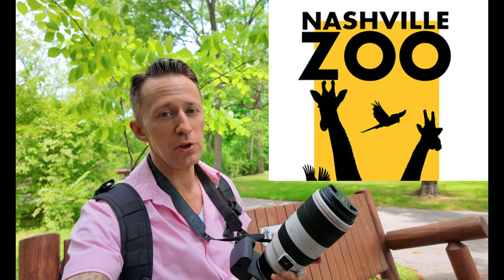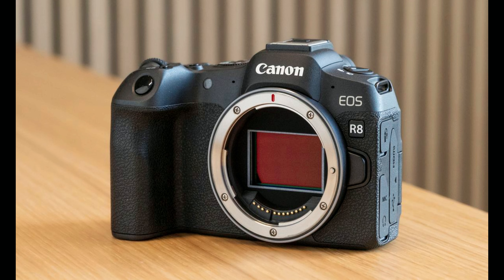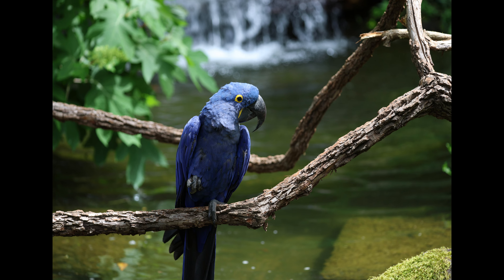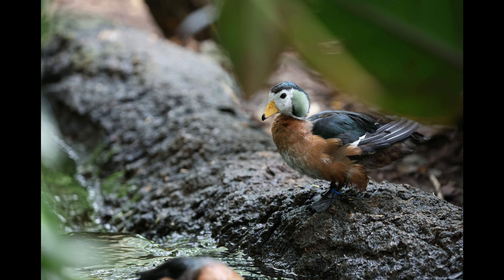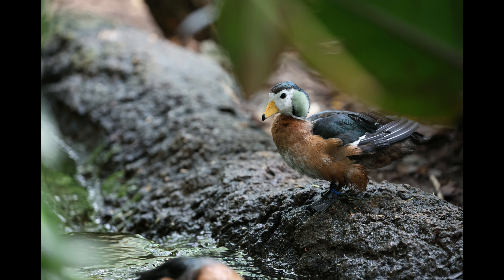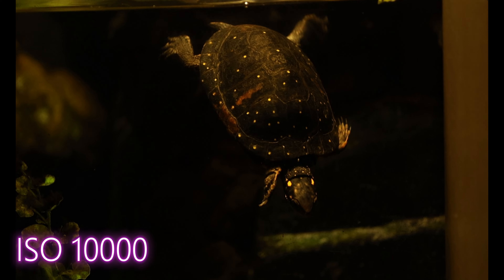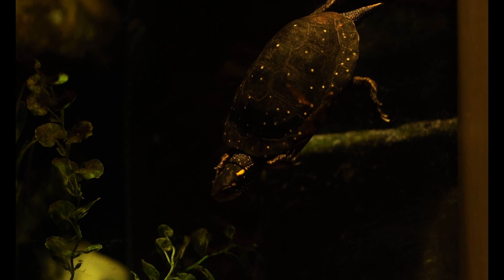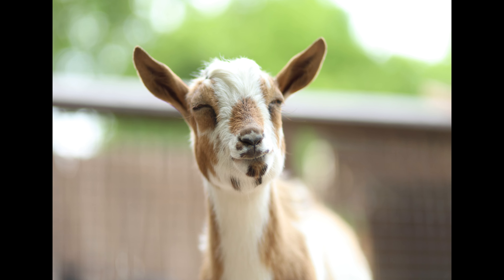Must Watch Canon Eos R8 Review at the Grassmere Zoo in Nashville Tn 2024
Taking a bunch of video and photography on the Eos R8 to review and help you decide if this camera is right for you.